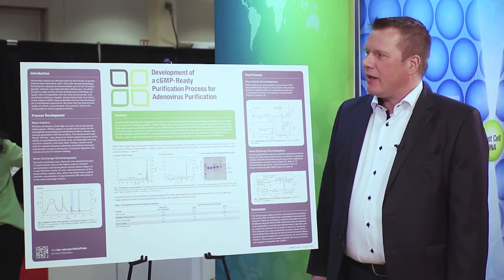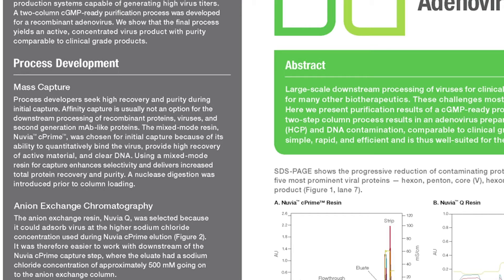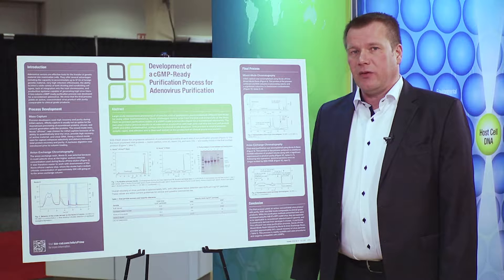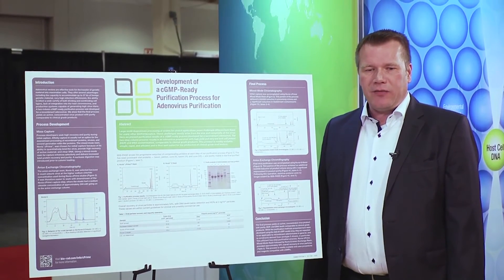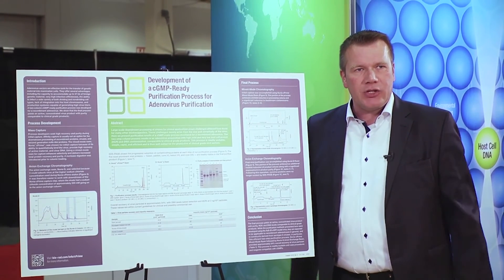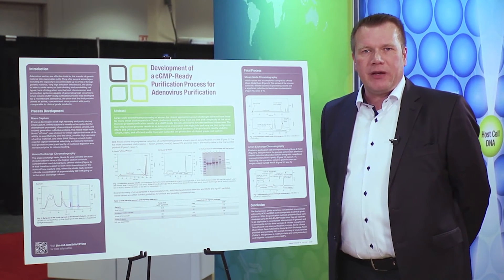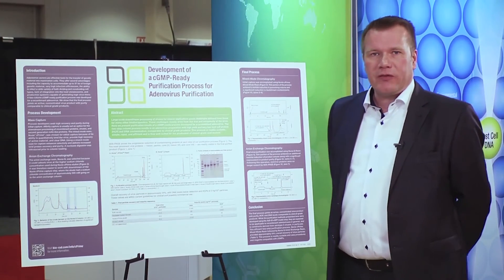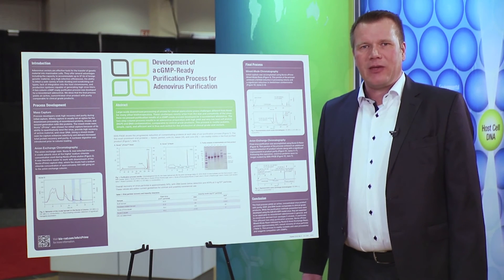Development of an Efficient Manufacturing Process for Adenovirus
Dr. Carsten Voß, Application Specialist, Process Chromatography, Bio-Rad Laboratories GmbH, discusses the challenges posed by large-scale downstream processing of viruses for clinical applications. These challenges mostly arise from the size and complexity of the virus.

Here, viral purification results are presented for a two-column process using Nuvia™ Ion Exchange Resin and Nuvia™ cPrime™ Mixed-Mode Media that was developed for an efficient manufacturing process for a recombinant adenovirus. This adenovirus purification product is comparable to clinical-grade products, with high yield and very low levels of host-cell protein (HCP) and DNA contamination. This process is readily scalable, simple, rapid, and efficient and is thus well suited for the production of clinical-grade viral vectors.

Nuvia™ Ion Exchange Resins are built on robust physical properties and optimized chemistries, delivering exceptional purification productivity over a range of conditions.

Nuvia cPrime mixed-mode media is designed for versatile capture and high recovery across a wide range of salt concentrations and pH in process-scale purification processes for biotherapeutic applications.

Advantages of Mixed-Mode Chromatography
A variety of advantages of mixed-mode interactions have been observed beyond simply finer discrimination between product and impurities. They include:

■   Greater resolution compared to unimodal interactions
■  Improved yield and activity via advantageous use of charge-charge repulsion between ligand and protein
■   Large design space for protein binding
■   Minimal feed manipulation prior to binding
■   Mild operating conditions preserve activity

Bio-Rad Process Separations offers a full range of chromatography solutions for biomolecule purifications. Visit us on the Web to learn more.